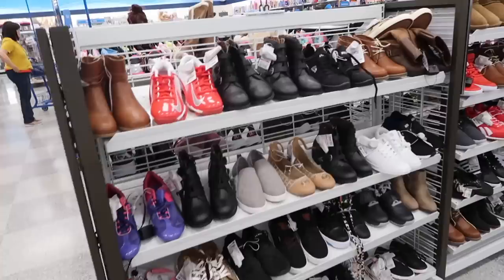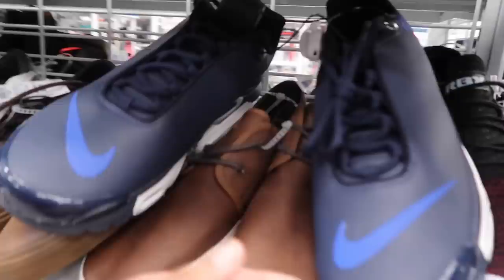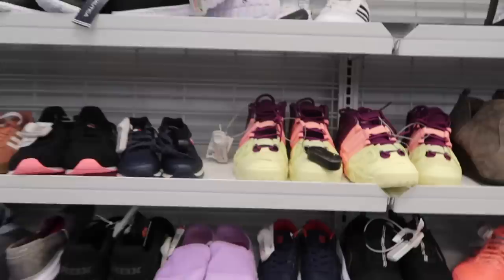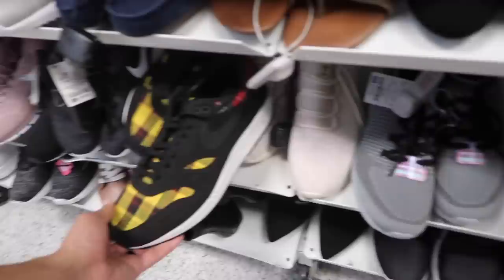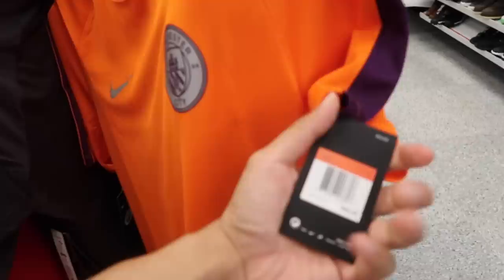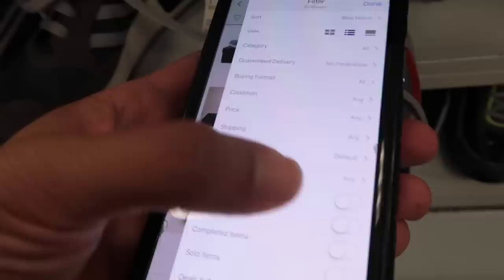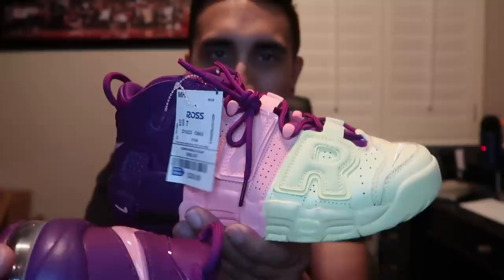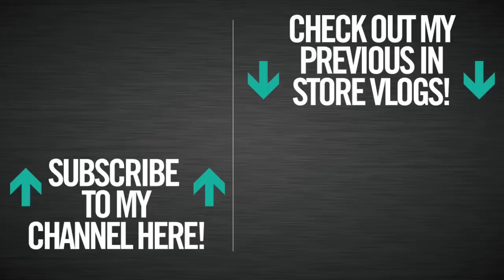I SCOOPED UP VAPORMAX 2019 "CHINESE NEW YEAR" AT ROSS FOR $65!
Let's go shopping at Ross and see what we find! I visit as many Ross as I can in this vlog for some Ross steals and deals, shoes, kicks, deals and nike sneakers! I find Nike Air Vapormax 2019 Chinese New Year / CNY, Nike Uptempo for kids and more! This trip to Ross vid is great for ross finds newbies, ross sneaker haul and my next Ross finds of the week.